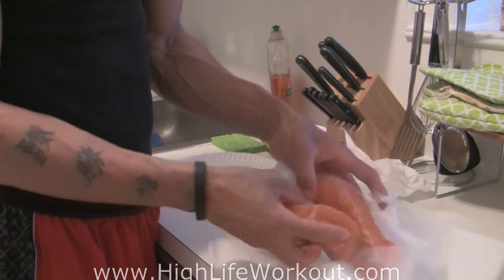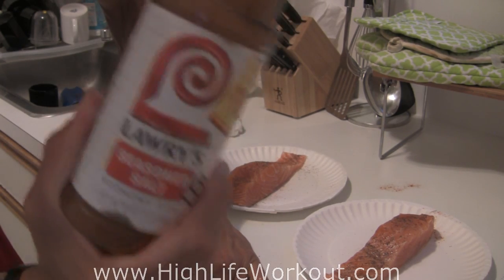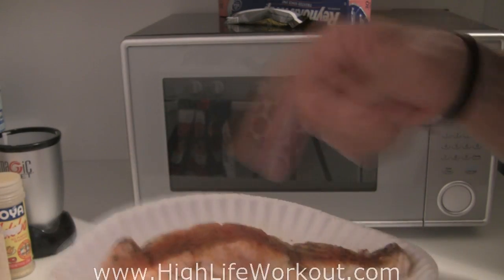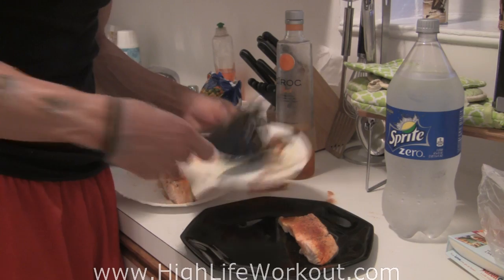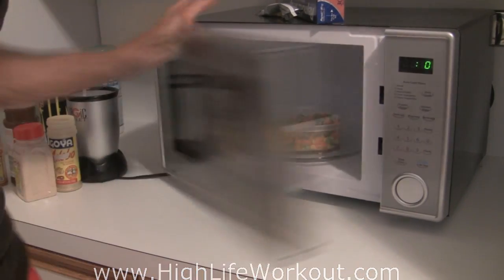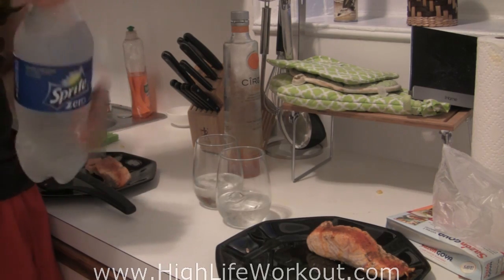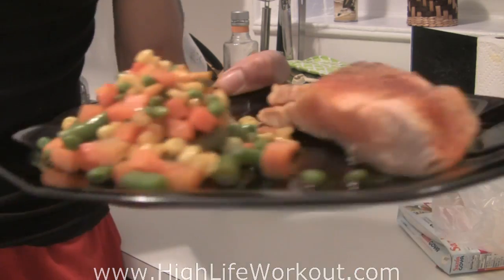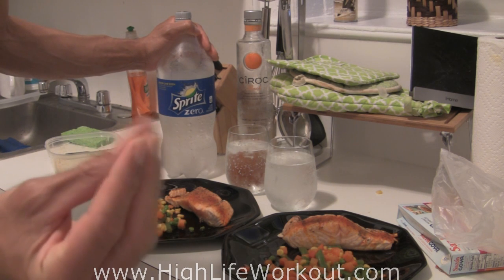"DATE NIGHT" How To Cook a Healthy Low Carb Dinner FAST And Easy!!! (Big Brandon Carter)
How to get ripped abs fast! With THE HIGH LIFE WORKOUT PLAN

Learn how to Burn Fat, Build Muscle and get ripped abs and a six pack FAST! with THE HIGH LIFE WORKOUT PLAN

When you Download the THE HIGH LIFE WORKOUT PLAN you get FREE WORKOUT VIDEOS (that you can put on you iPod!) and the FREE fitness and nutrition ebook The Ultimate Fitness Manual you will show you:

How you can workout LESS and get better results!

How to Drastically reduce your body fat and transform your entire body in as little as 6 Weeks!

How you can lose more fat by eating MORE FOOD!

When you register, you will instantly receive an email that will provide you with access to download THE HIGH LIFE WORKOUT PLAN!

INSANE BODY WEIGHT WORKOUT - How To Get A Bigger Chest And Back Without Weights.
How To Get Bigger Biceps and Triceps Without Weights - body weight workouts Suspension Training Arm Workout (Big Brandon Carter)
 Spinach Maca Apple Smoothie